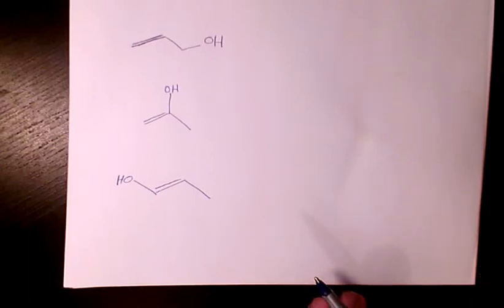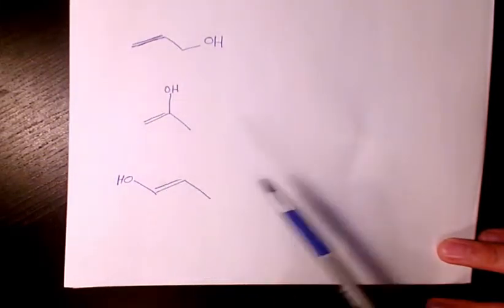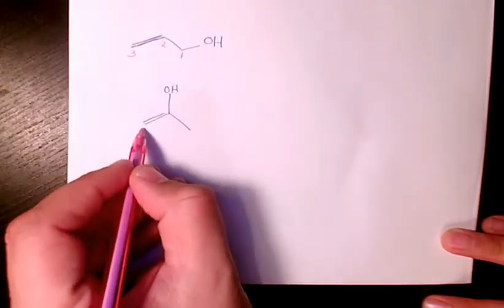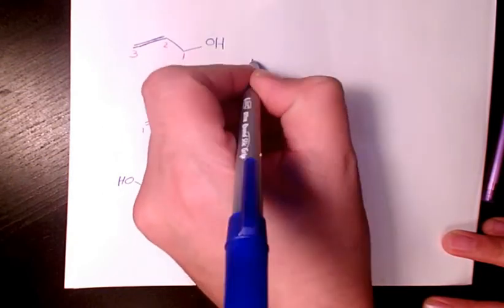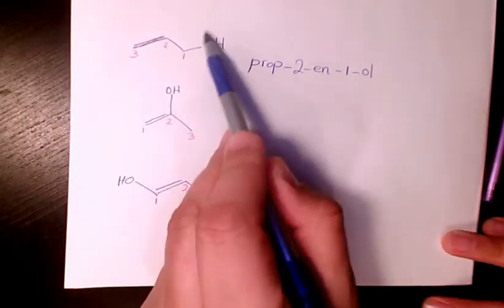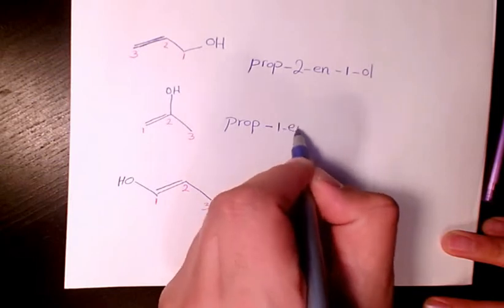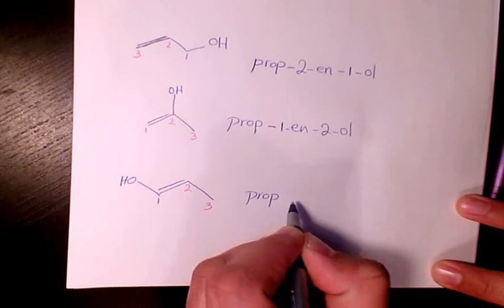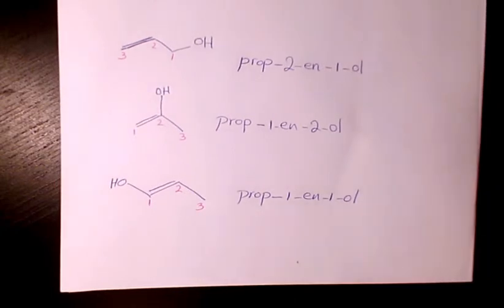prop-2-en-1-ol, prop-1-en-2-ol, prop-1-en-1-ol, Naming Alcohols, How to Name Alcohols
IUPAC Nomenclature of alcohol compound

Dr. Masi